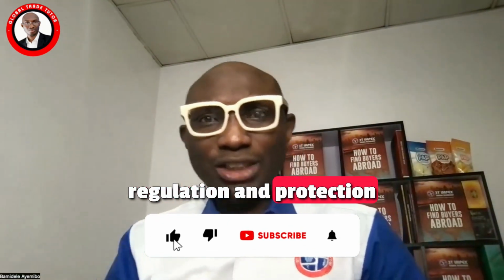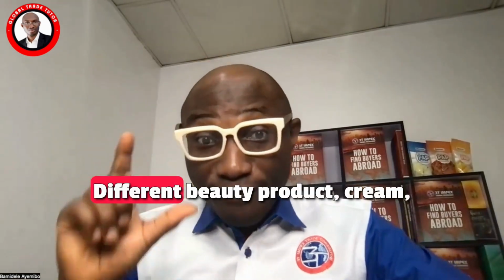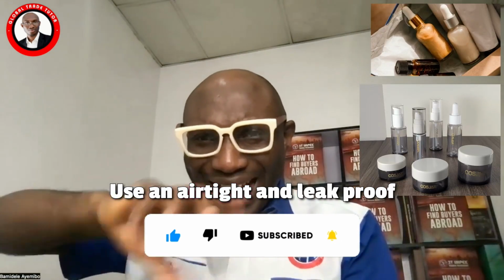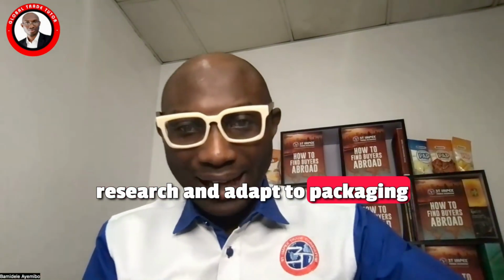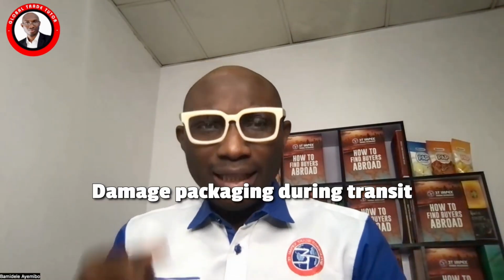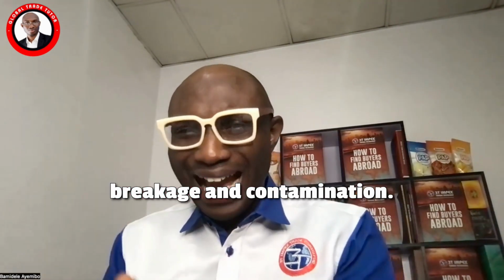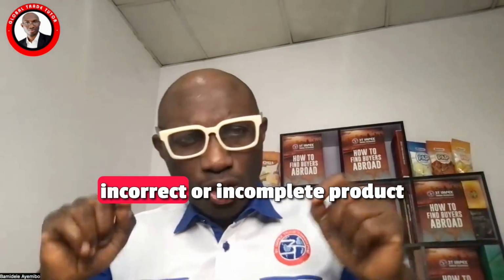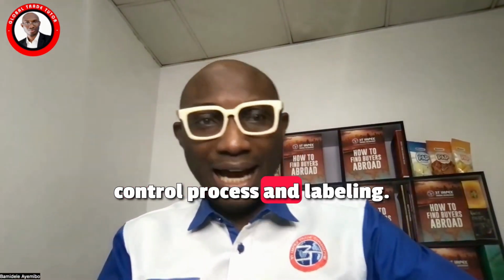How To Export Cosmetic From Nigeria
Do you desire to learn more about import-export business?
Discover Books By Export Doctor Using These Links:
EUREKA! I Found International Buyers (Book)
EUREKA! I Found International Buyers (Video)

To join our export mentoring program or get the Eureka pack (that teaches you how to find buyers abroad) send a WhatsApp message to 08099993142 or send an email to